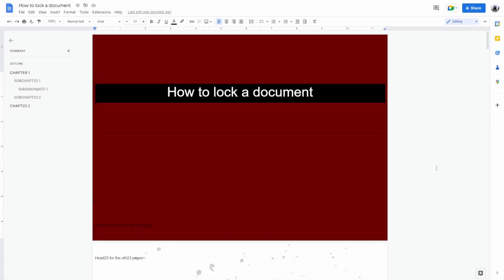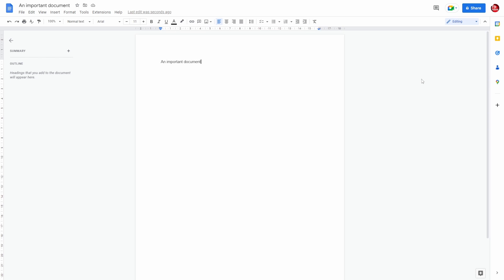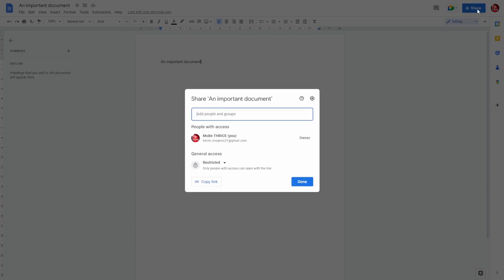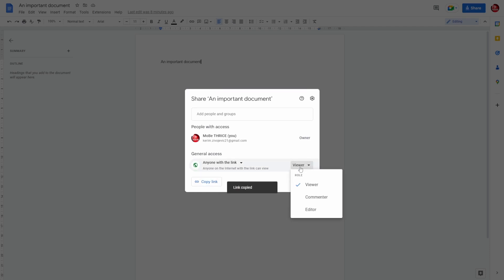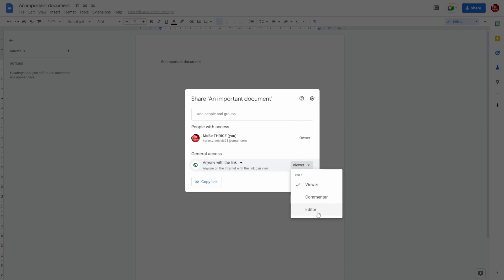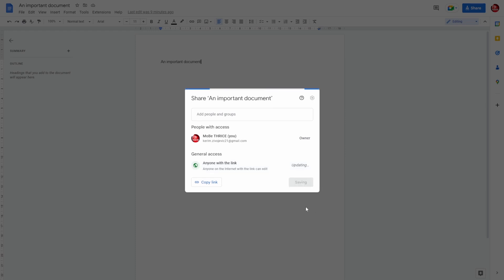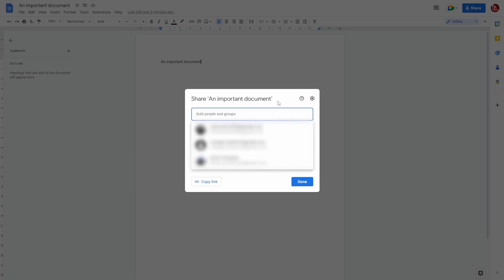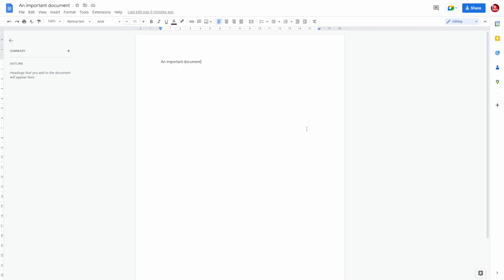How To Lock A Document In Google Docs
In this video we show you how to lock your document in Google Docs (create a password). If you've ever asked yourself "how do I lock a document in Docs" then this is the video for you. Locking a document in Google Docs has never been easier.